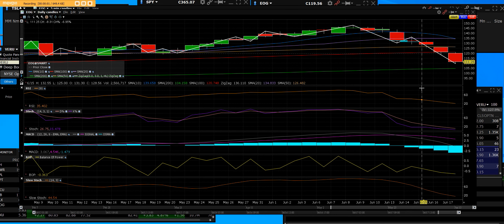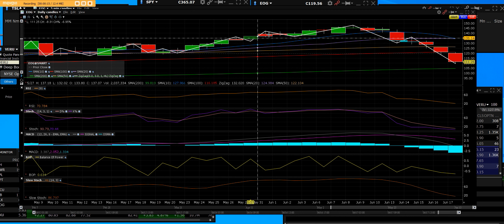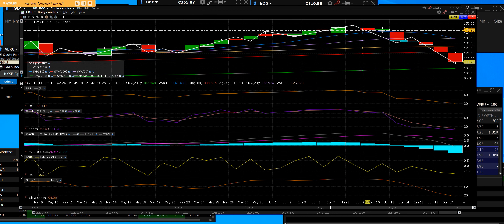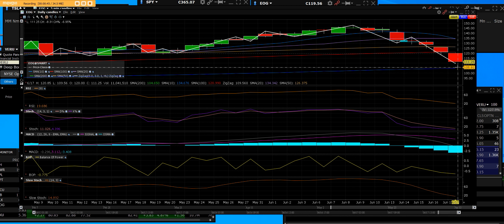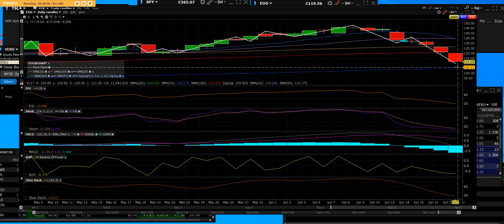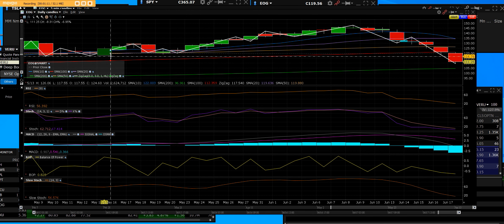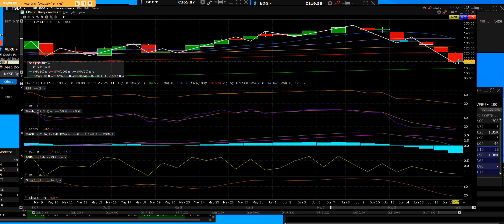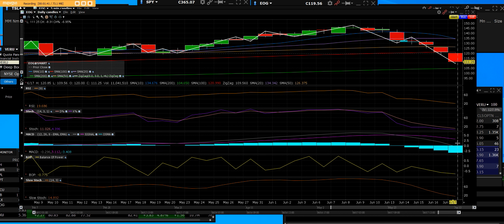6 20 22 EOG Set Ups next bull pop up higher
EOG pull back new trading setups the BULL TREND pulled back a 200-day

Free 5-day trial UP TODAY

Options Screener